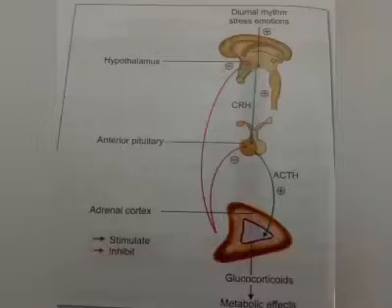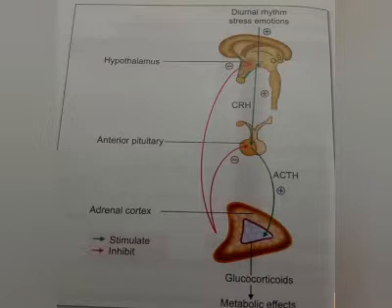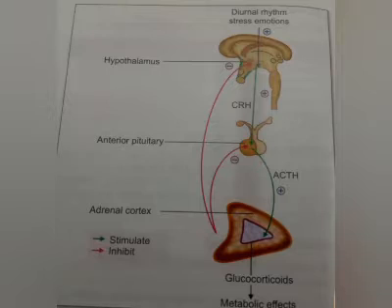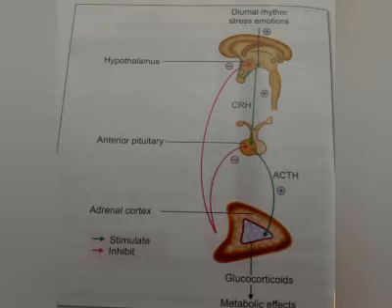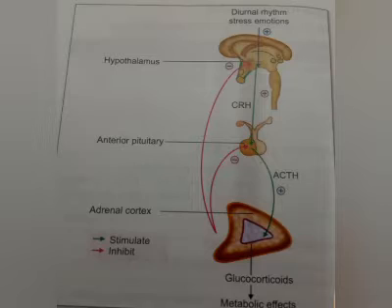Adrenal gland- Part-3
Glucocorticoids and adrenal  sex hormones